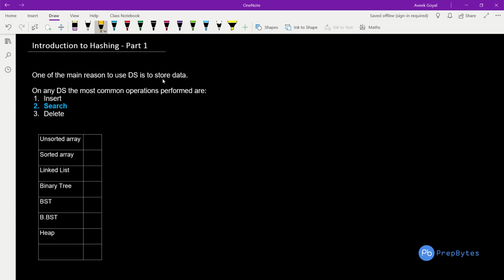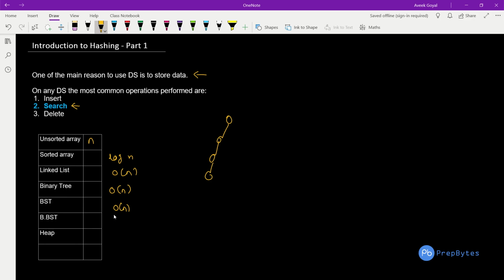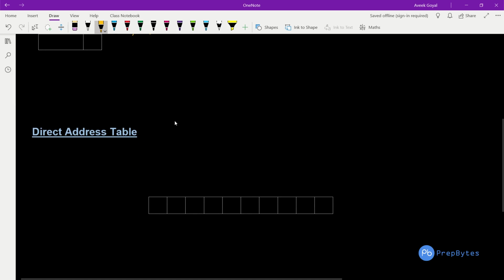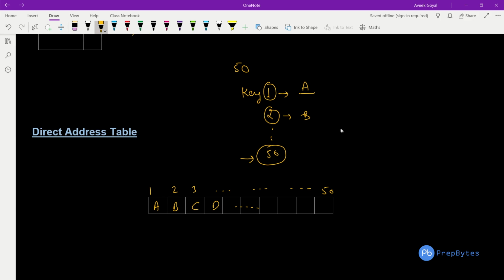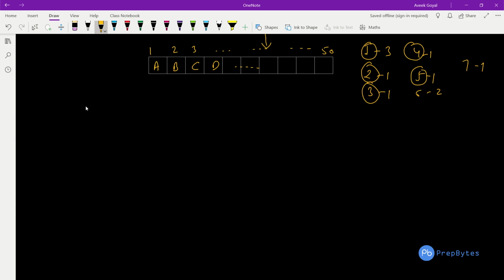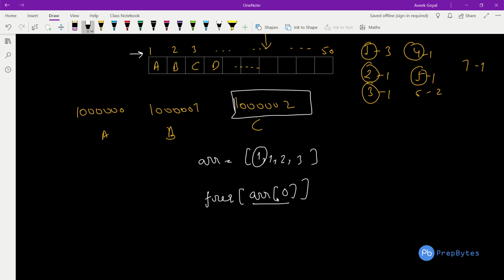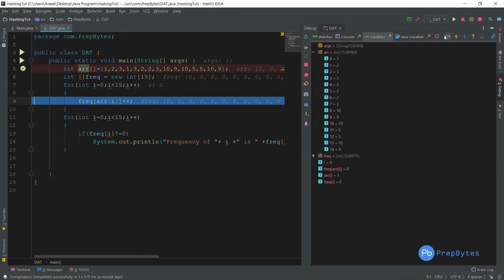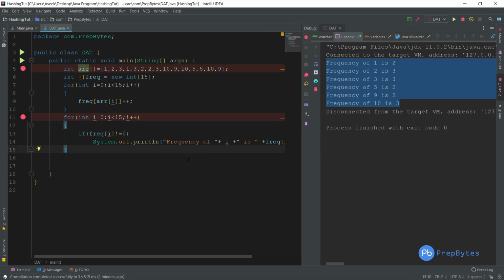Introduction To Hashing -1 | DSA with java| Hashing in java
Topic : Hashing in java

java tutorials
java for debugging
java
Core Java
learn java
understanding java
java lessons
java lectures